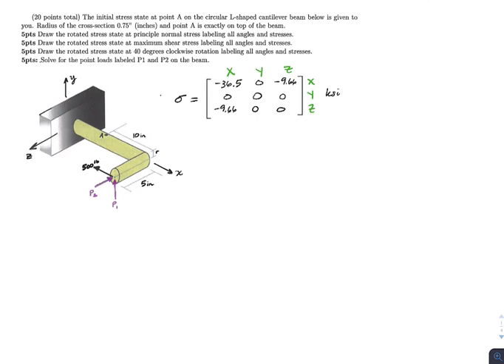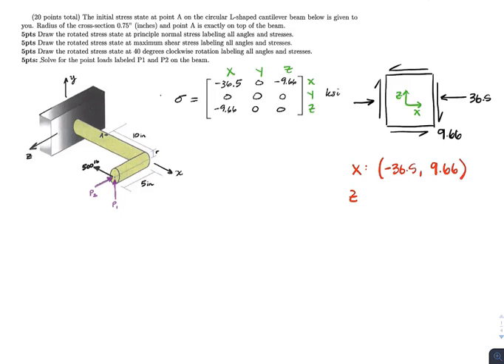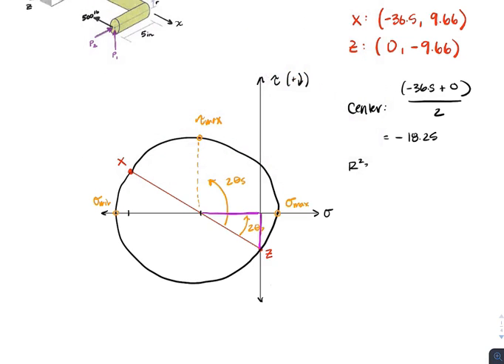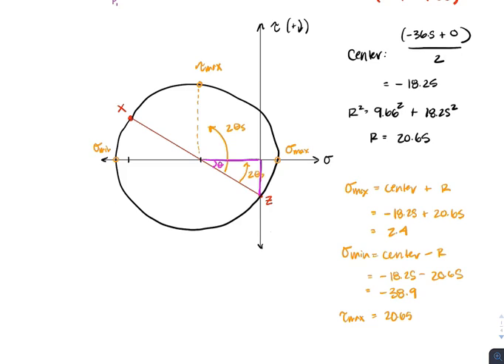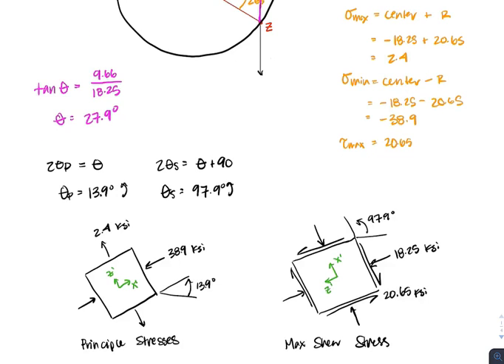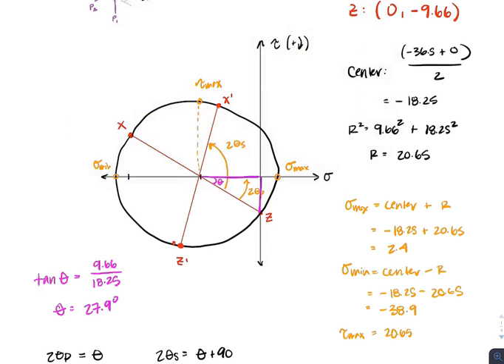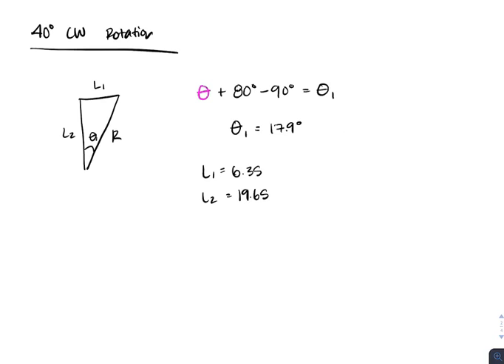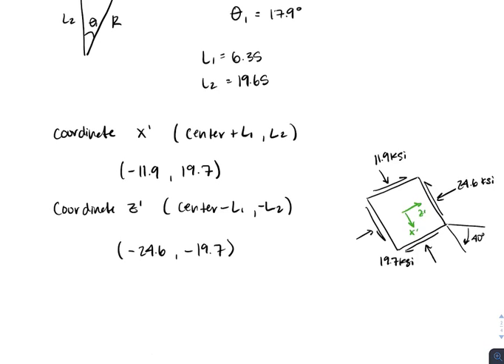Stress Trans #102 Part 1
Stress transformation and unknown applied external load part 1